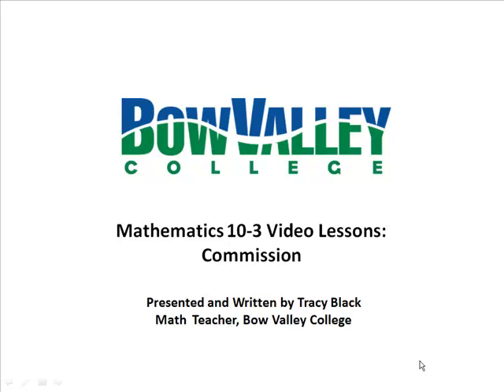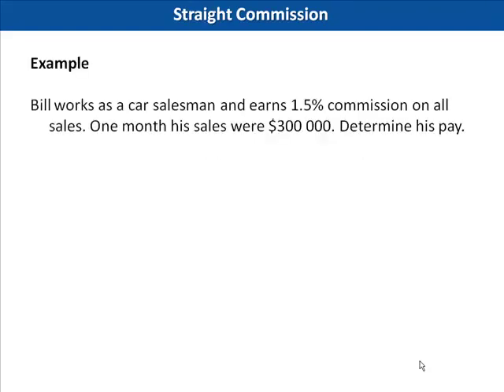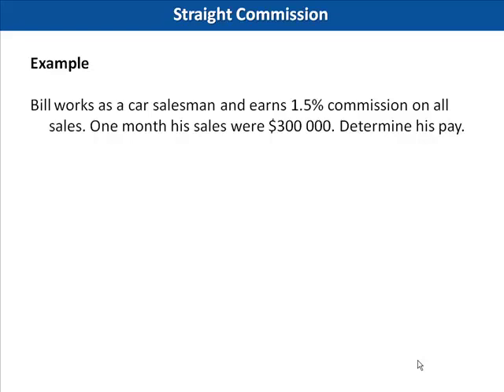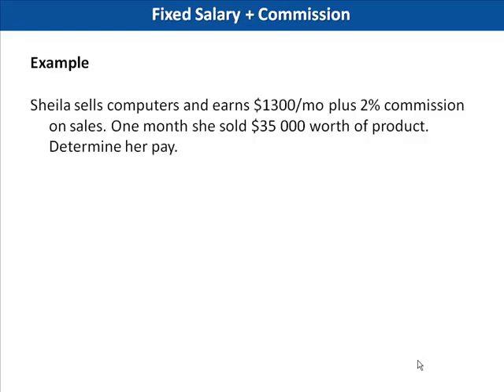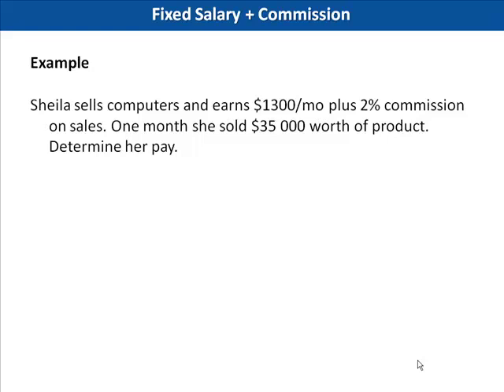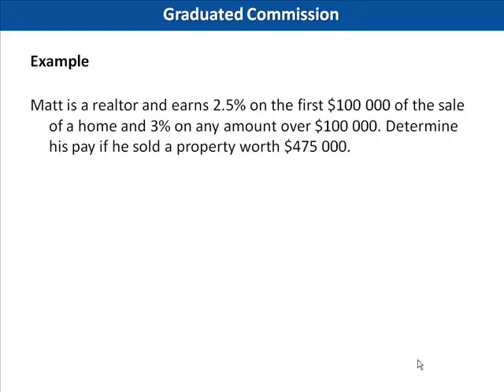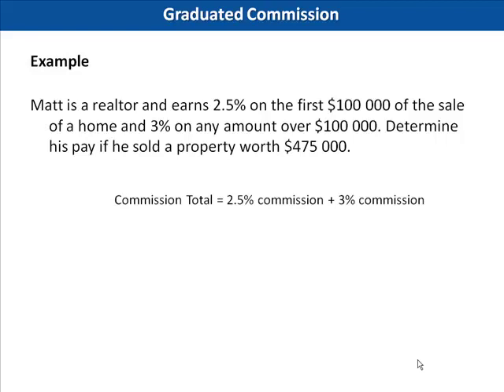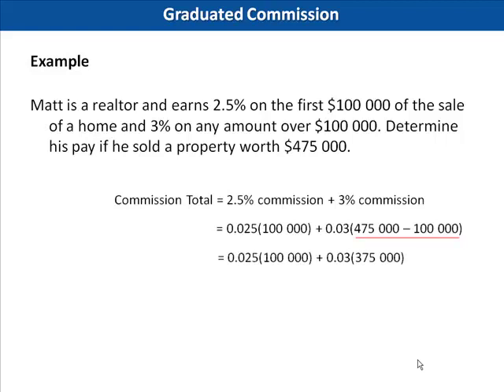How to Calculate Commission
Math 10-3 curriculum